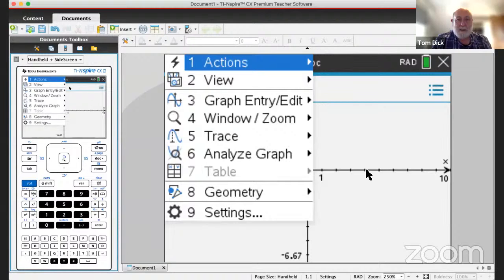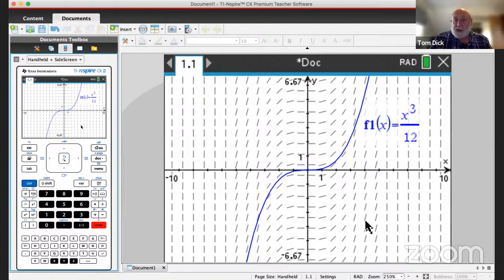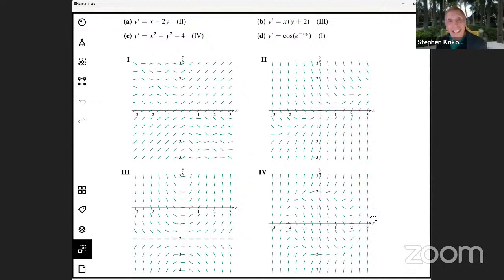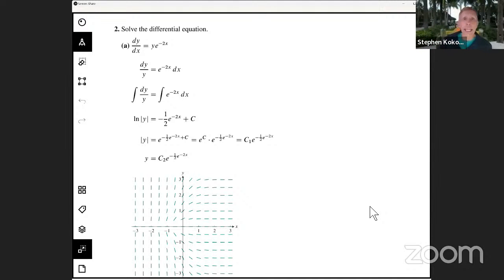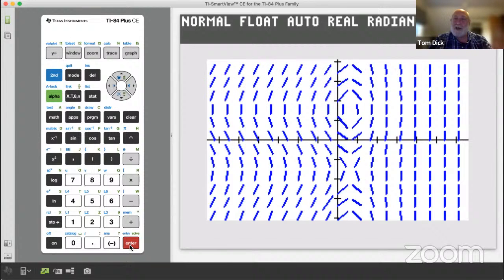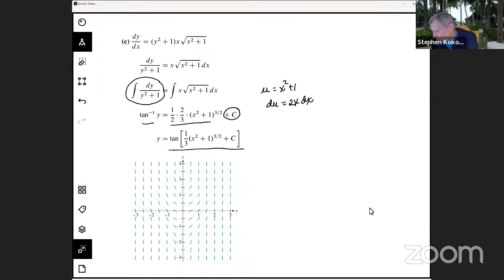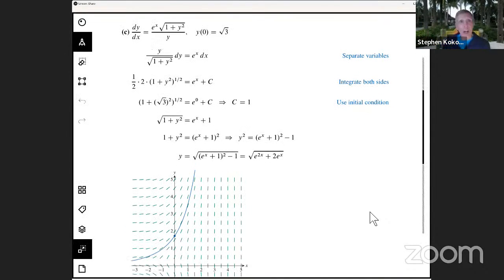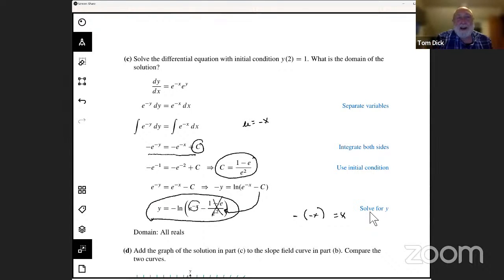Seeing Solutions: Using Slope Fields for Differential Equations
Slope fields and the differential equations that define them are a critical part of the AP Calculus curriculum. On February 26 at 8 PM (ET) Steve Kokoska and Tom Dick will demonstrate practical ways to use technology to explore and answer questions involving differential equations. Prior to the session, download the student document containing a set of practice problems which will guide the live session. Also linked below is the teacher document containing EK's and solutions for the problem set. Have your students work the selected problems then join us live for a discussion of these interesting problems and some bonus calculator skills.